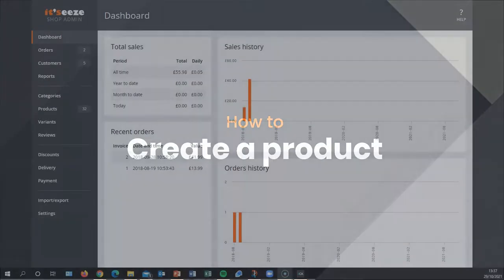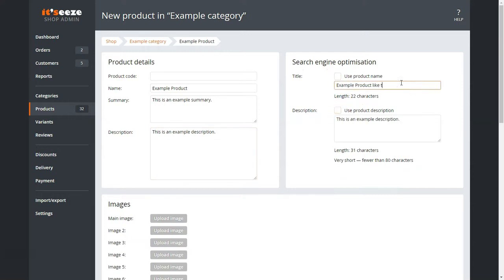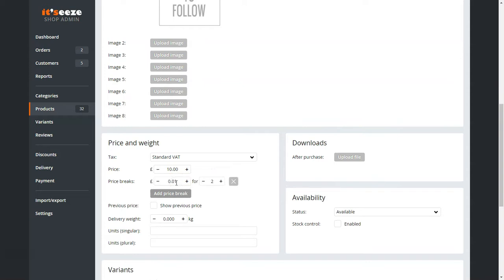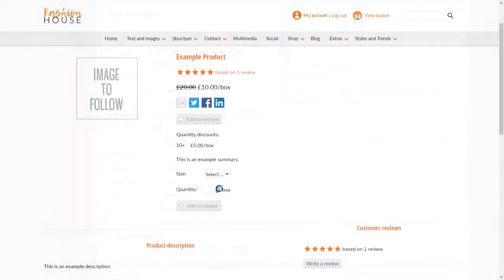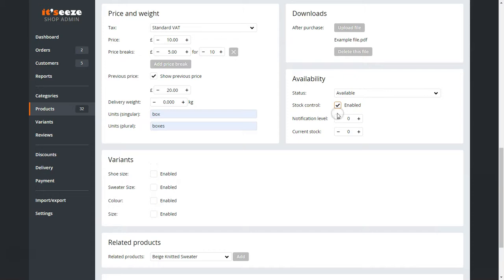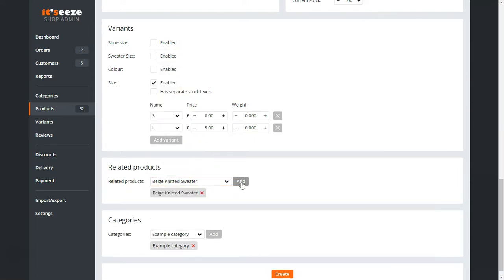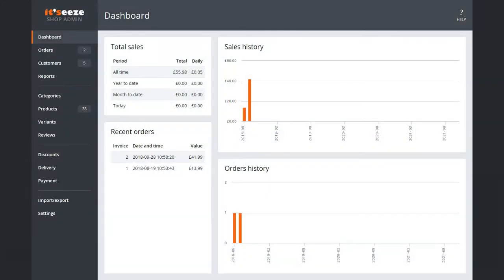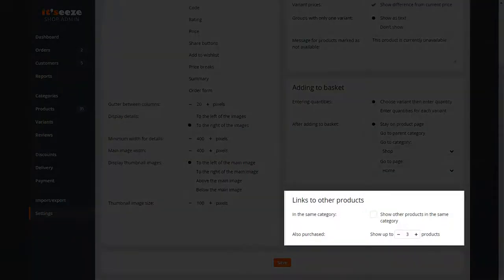Adding A Product To Your it'seeze Website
Learn how to add a product to your it'seeze website with our simple how-to video.